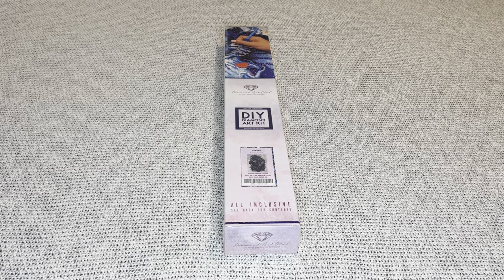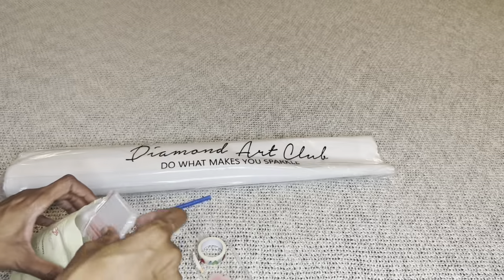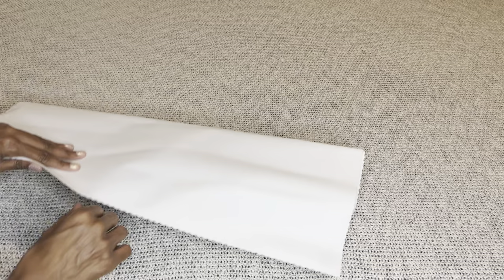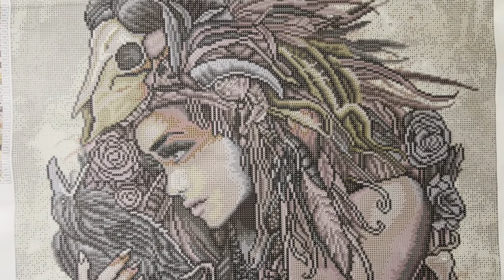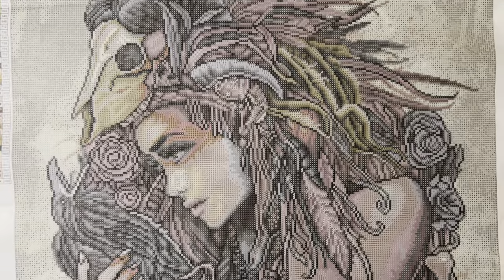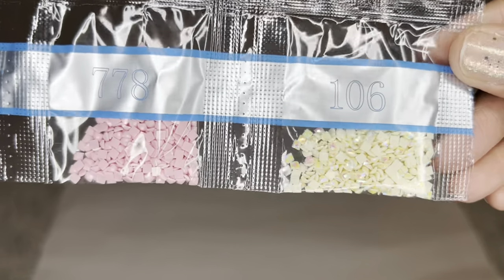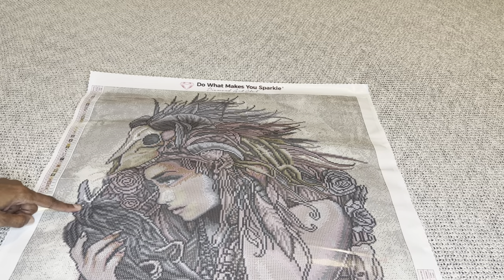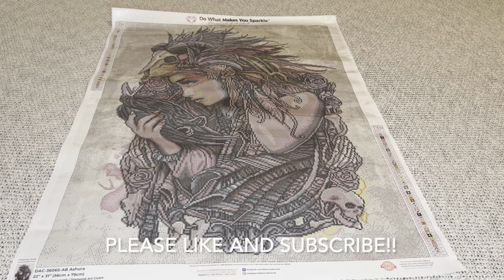Diamond Art Club Unboxing: Ashura by Christopher Lovell; Overview Style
By Christopher Lovell!

💎This is an Overview Style video where I don’t go super in-depth about details; however I wanted to put all the details here!! This is great information for new customers to Diamond Art Club!!

💎Diamond Art Club is a LICENSED diamond painting company. DAC use poured glue. Each canvas is hand charted.  DAC uses a self flattening and color maintaining canvas called tarpaulin. The edges are surged and scalloped which prevents fraying. DAC applies a velvet coating to the back of the canvas and micro specks of glitter to the top of the canvas.

💎Your Diamond Art Club canvas and diamonds are under a lifetime warranty. Damaged canvases or spilled drills may be replaced by DAC (certain restrictions apply).

💎 DAC produces their own drills now!! So wayyyyyyy more sparkle, shimmer and shine!!!Square drills will all start having 26 facets instead of a mix of 9 and 13 that you get from other companies!! All diamonds are uniform in size with virtually no trash!! DAC also provides 20% more of each color diamond!!! Amazing!!!

💎The contents in your Tool Kit may differ slightly from mine! Each one is unique and individualized!!!

💎You NEVER have to pay full price for a DAC kit!! You could use my code NURSERACHEL to save $10 off your FIRST purchase or you can find more codes here: Packing Slip, Barcode on Kit Box, Inside Pamphlet, Bottom of Canvas,  App/Website, VIP Facebook Group, and Multiple Affliates!!!